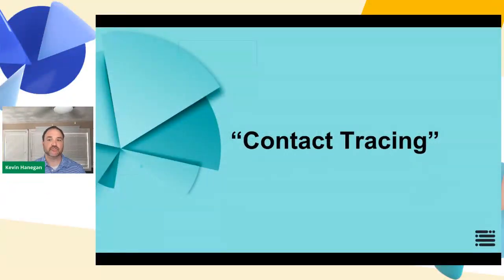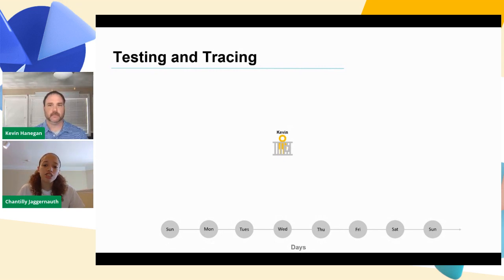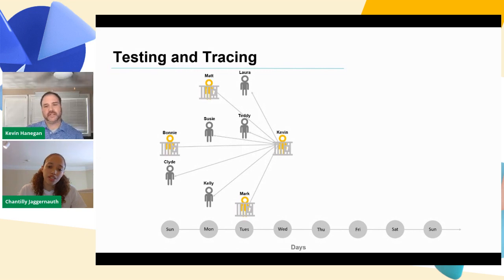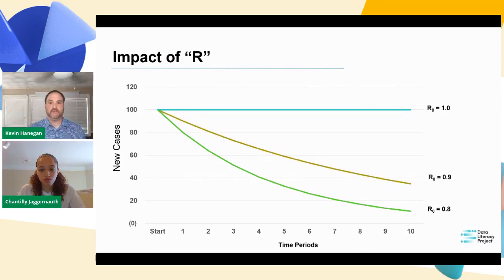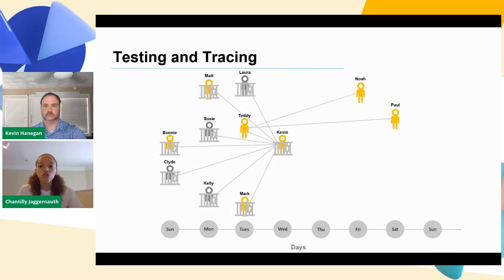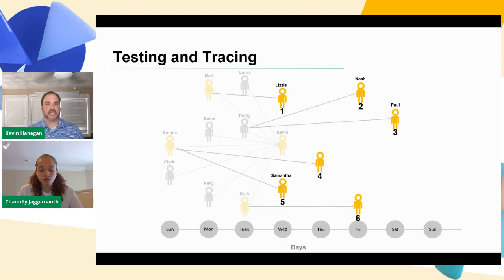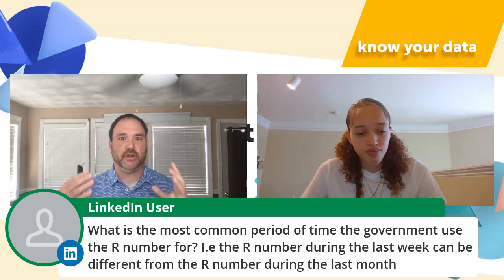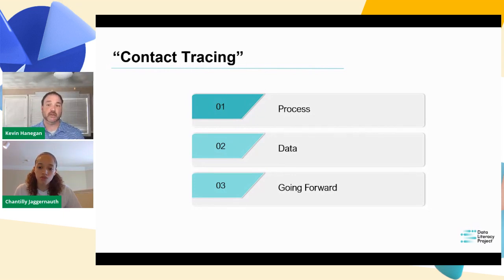Know Your Data: 'Contact Tracing'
Conversations around COVID-19 are changing, as are the terms we see in the headlines. So, why is the data provided by contact tracing so vital? Find out in the QlikLive KnowYourData session Chantilly Jaggernauth and our own Kevin Hanegan.